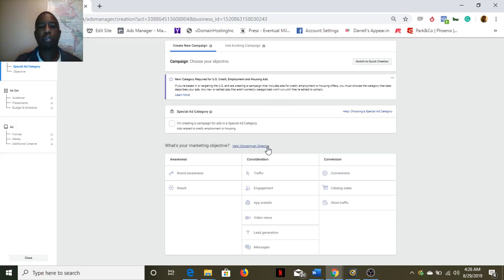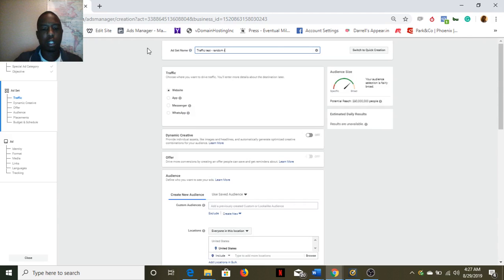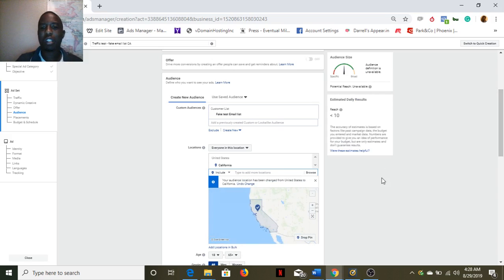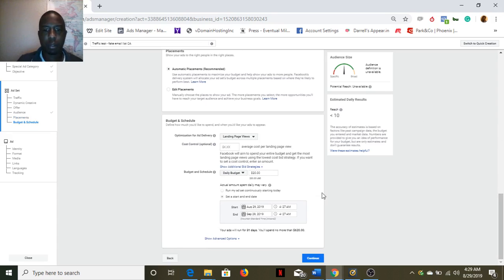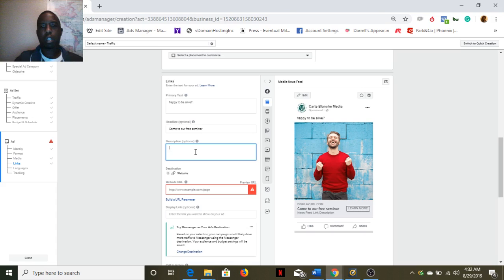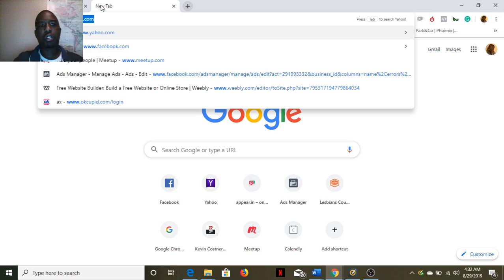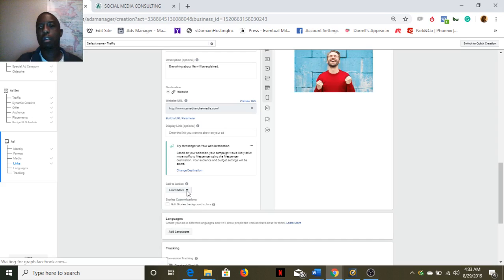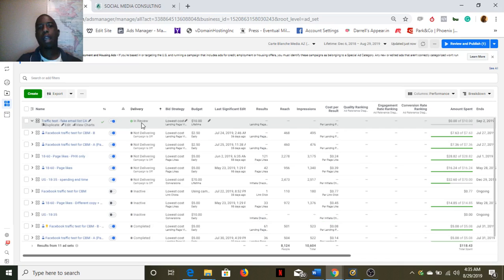Facebook ads: How to make a traffic ad in 5-10 minutes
Ever Wondered how to Create a Facebook ad start to finish?

In this video, we'll learn step by step how to create a Facebook Traffic (PPC) ad from start to finish in under 10 minutes.

If you enjoyed the video, please share, like or comment.

If It could be improved, please share feedback with me directly.

To learn all about Facebook ads check out this course (on sale for a limited time):

To learn more about Carte Blanche Media - Please check out our